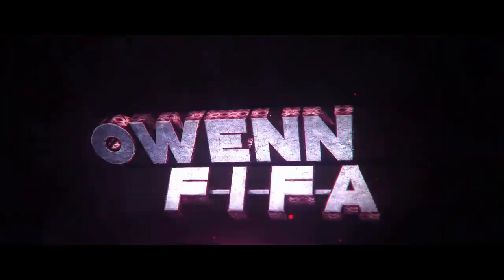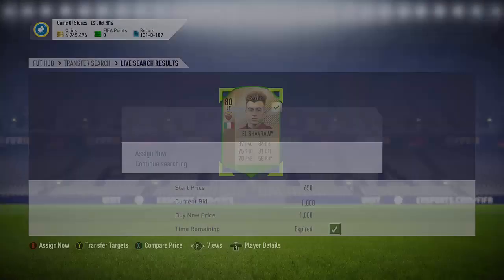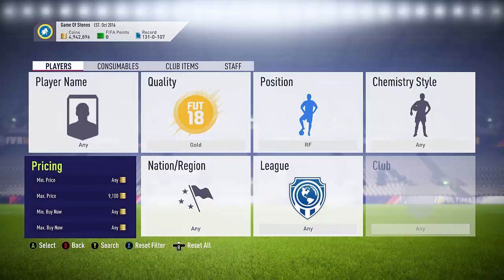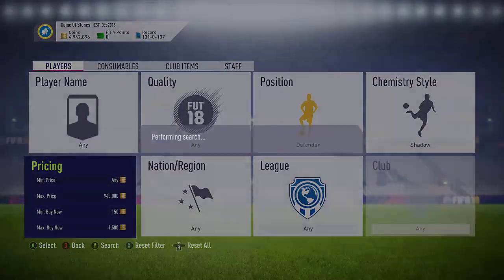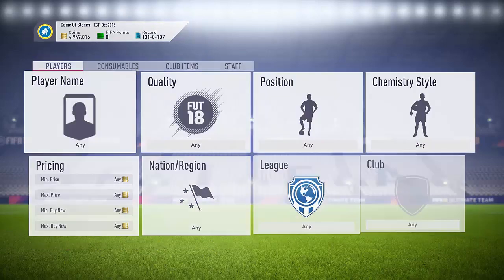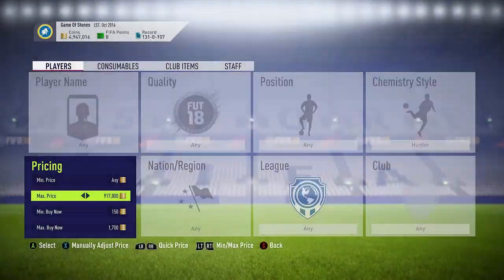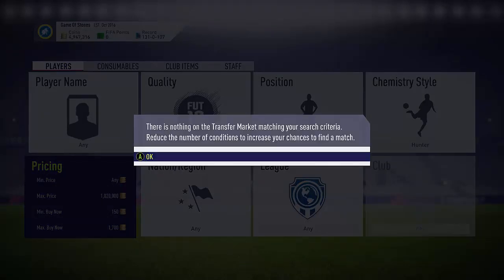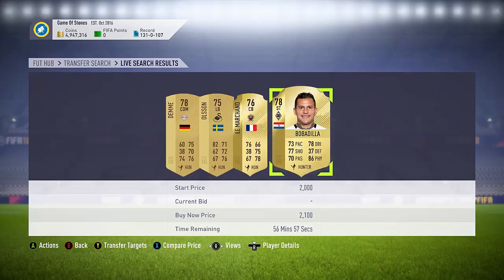HOW TO TRADE WITH 5K, 10K & 20K! INSANE BUDGET SNIPING FILTERS! DOUBLE YOUR COINS EASY!!